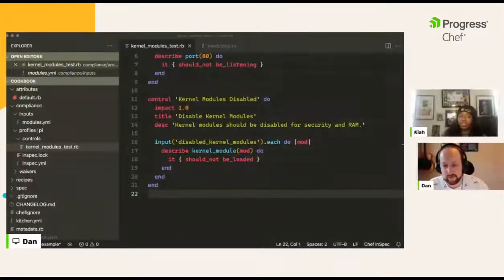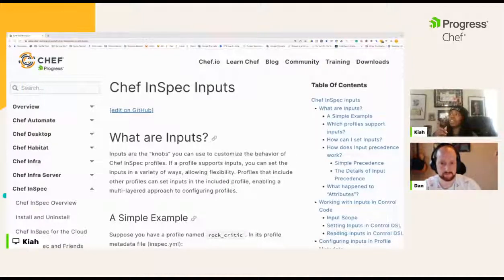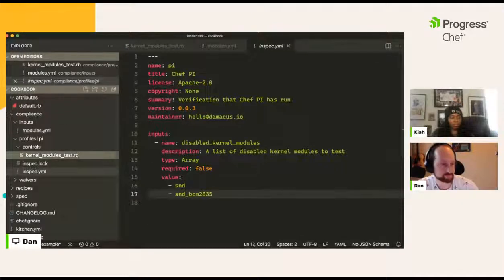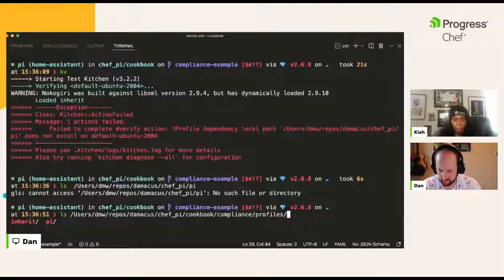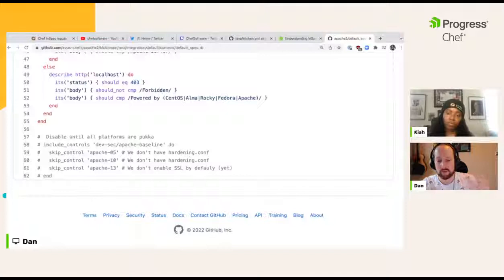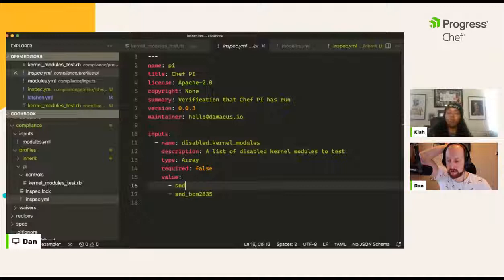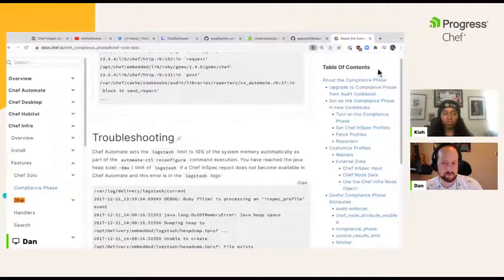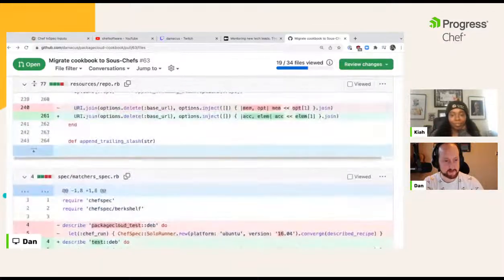Talking about InSpec Inputs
We'll be discussing InSpec Inputs and where they're useful!